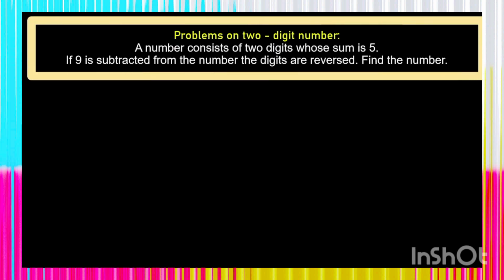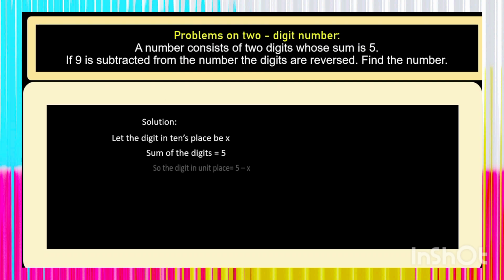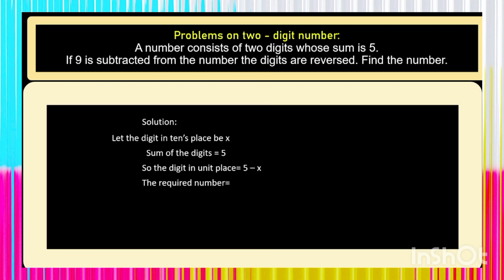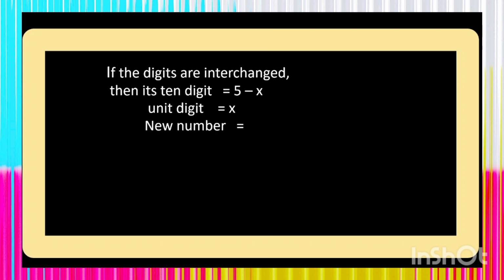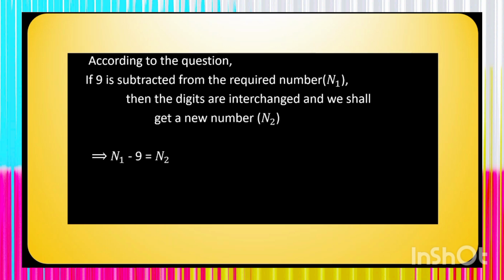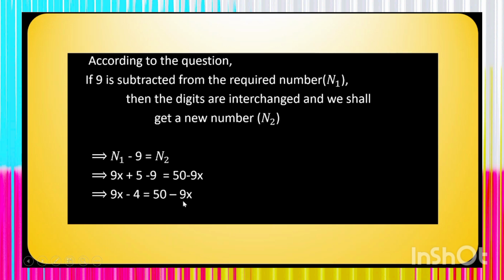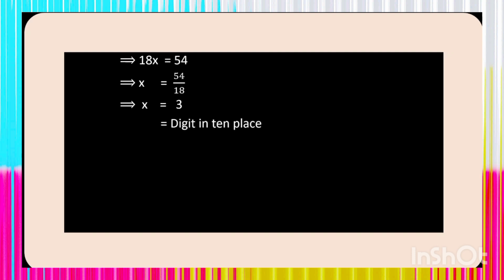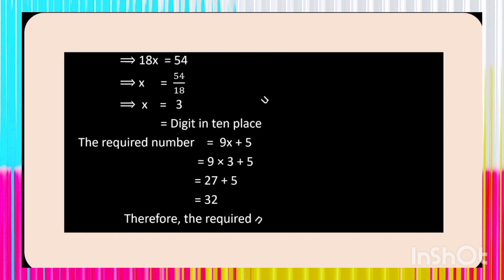WORD PROBLEM ON LINEAR EQUATION IN ONE VARIABLE - PROBLEM ON TWO DIGIT NUMBERS# CLASS-8 MATHEMATICS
PROBLEM ON TWO DIGIT NUMBERS - WORD PROBLEM ON LINEAR EQUATION IN ONE VARIABLE CLASS 8 MATHEMATICS